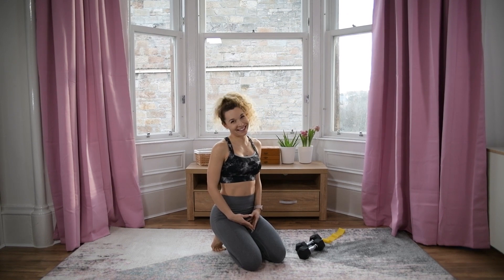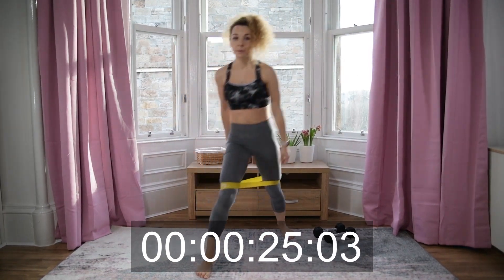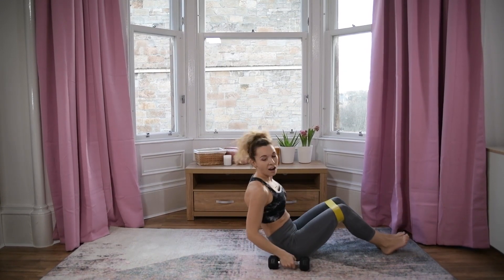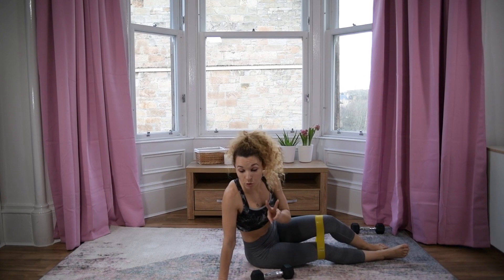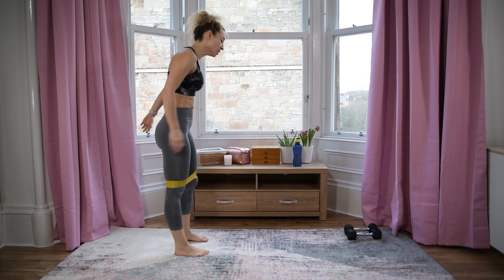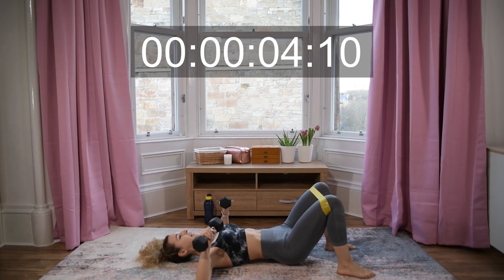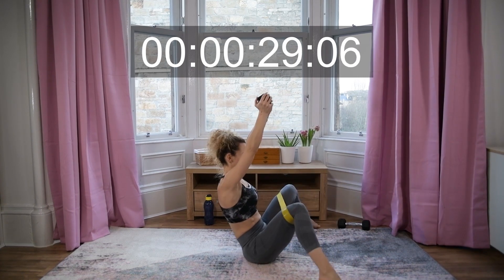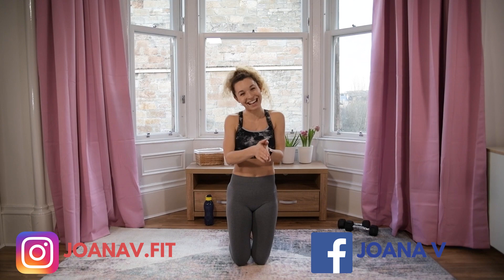FULL BODY HIIT at Home Workout | Dumbbells + Resistance Band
♥ Like this?